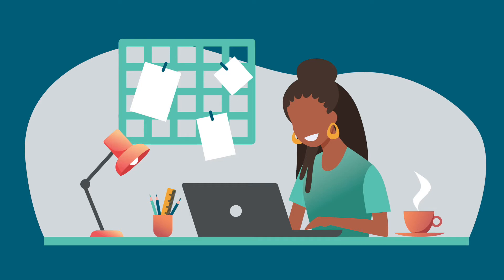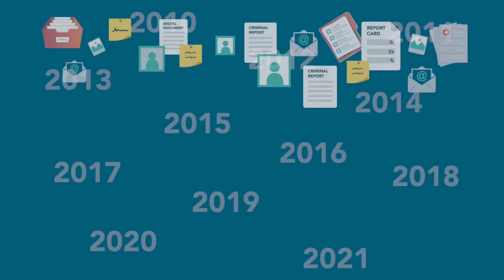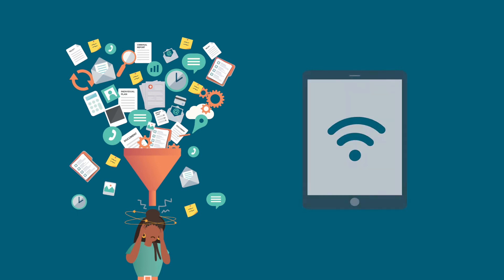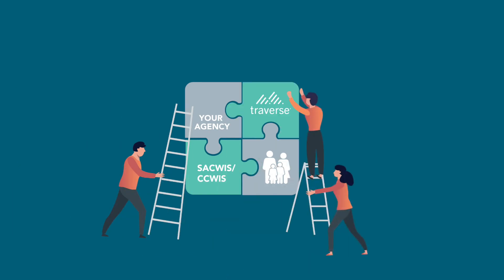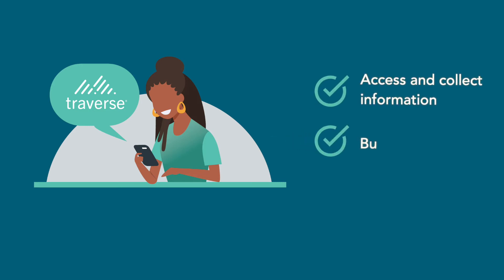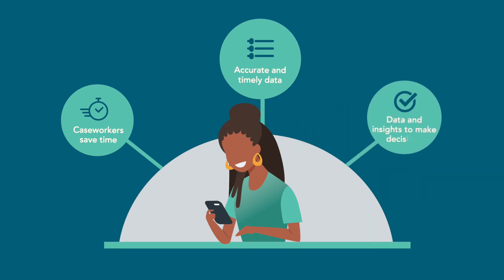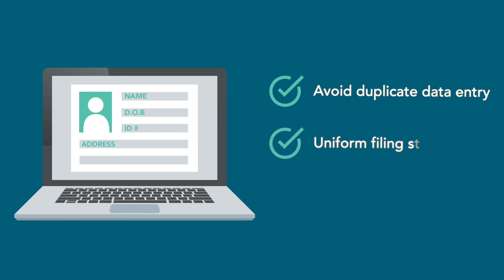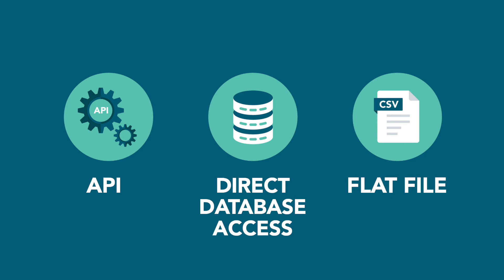How does Traverse support child welfare case management systems?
We walk through how a system purpose-built for caseworkers like Traverse® is essential to augment your statewide child welfare information system.